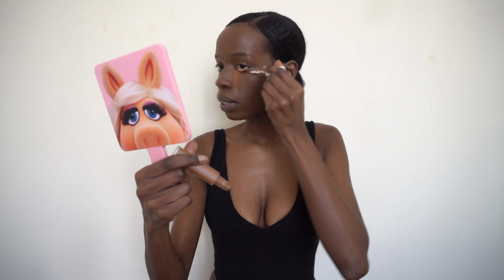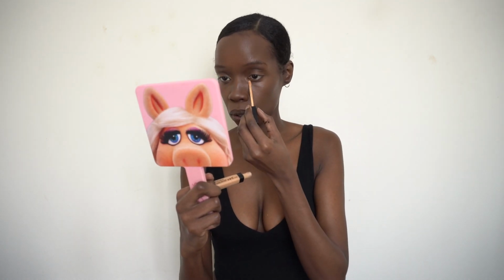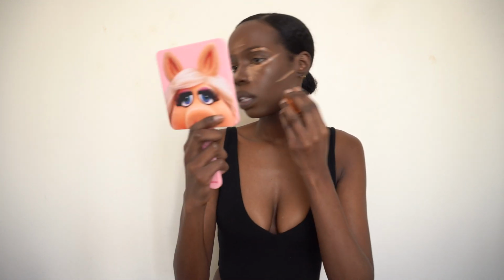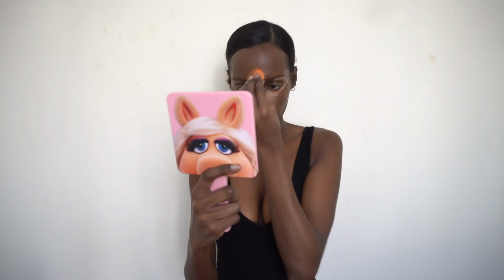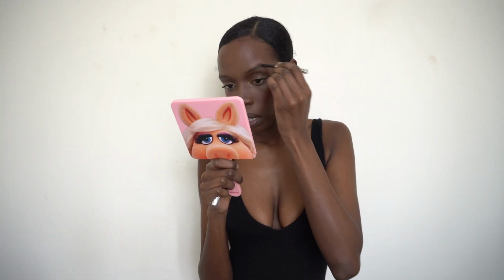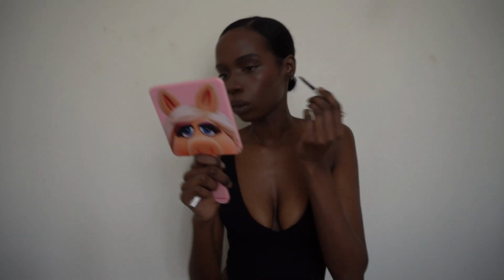Naomi Campbell inspired makeup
In this video I'm doing 90's supermodel glam. This tutorial shows you how to get the beauty looks from that era on dark skin, inspired by the icon Naomi Campbell. From sculpted cool tones to the perfect nude lips for dark skin.

ON ALL SOCIALS: @blushesinacholi

Bring joy and provoke thought

xxx